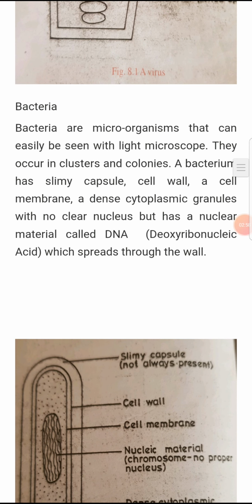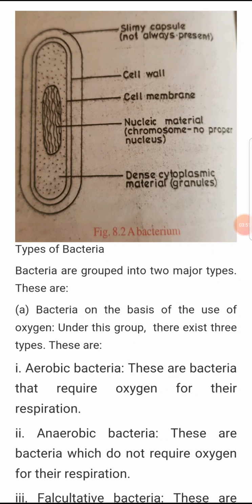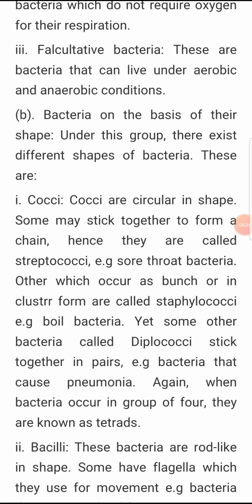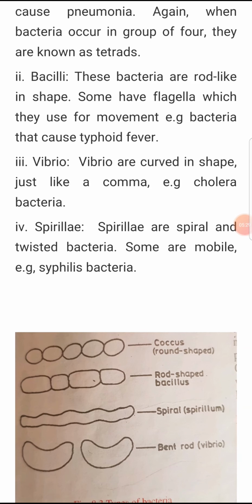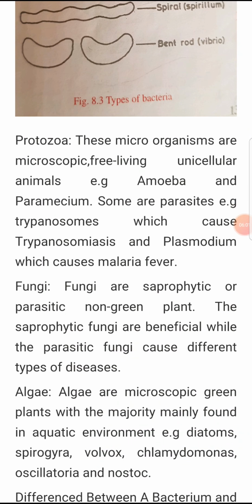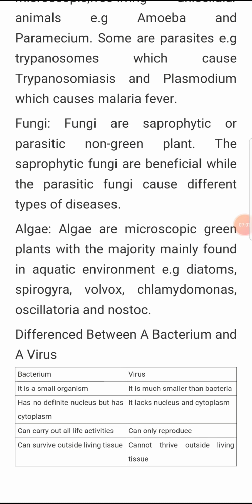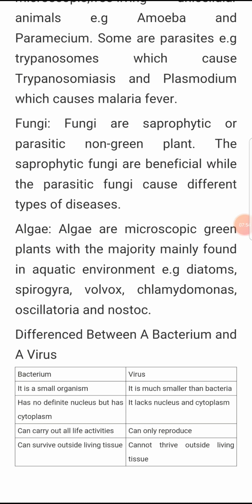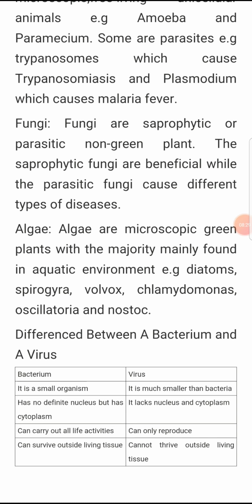Micro-organisms around us